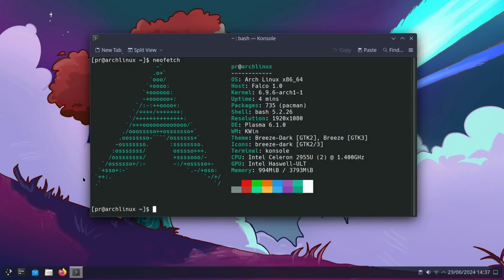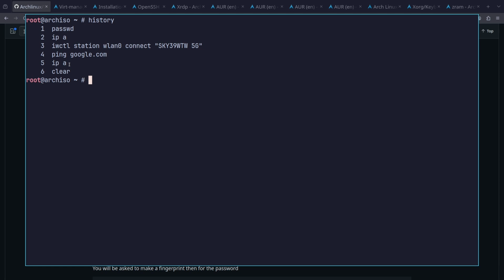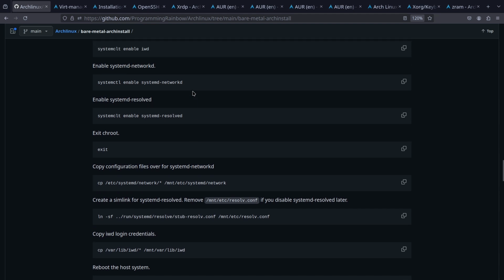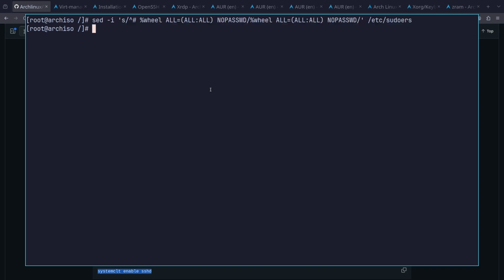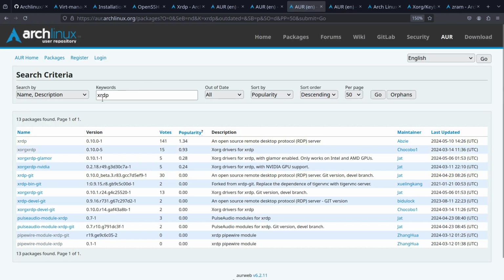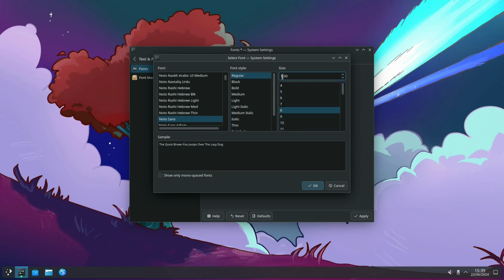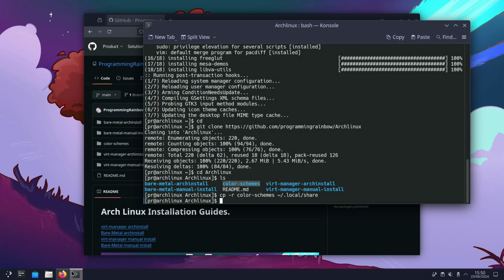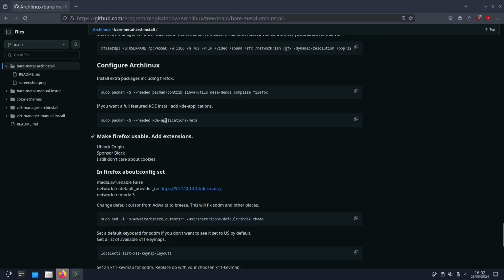Installing Archlinux - archinstall - Bare-Metal - xrdp - KDE 6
How to install Archlinux remotely on Bare-Metal using archinstall.

An guide for installing archlinux using the archinstall script. Using ssh and Xrdp to remotely install on Bare-Metal. This will be a full KDE Plasma 6 desktop install.